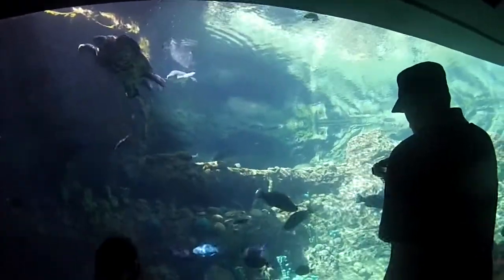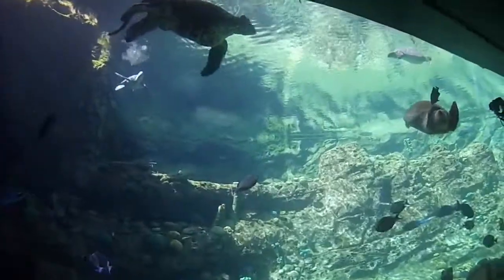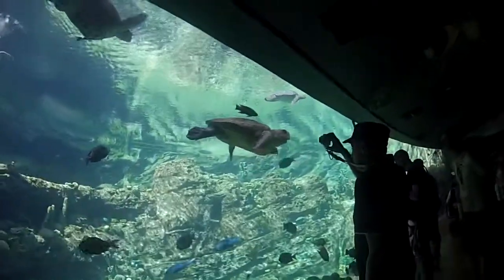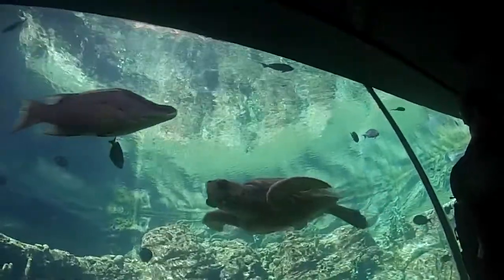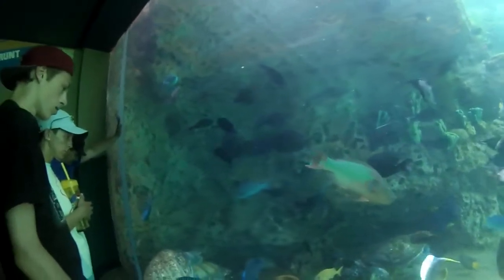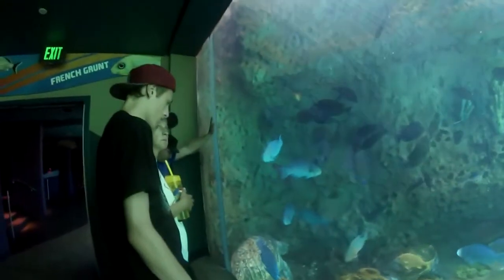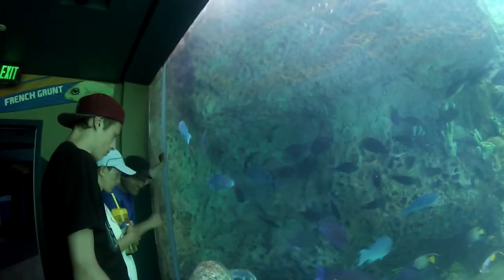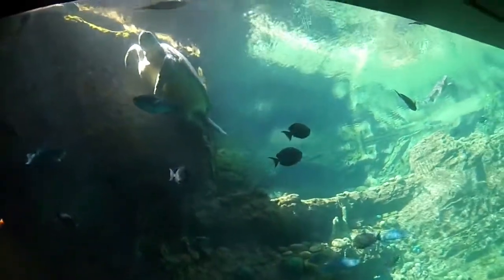Sea World Turtle Trek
this video was recorded on May 26, 2015